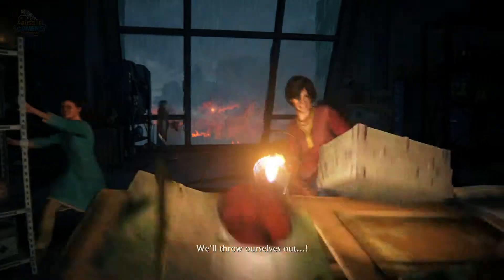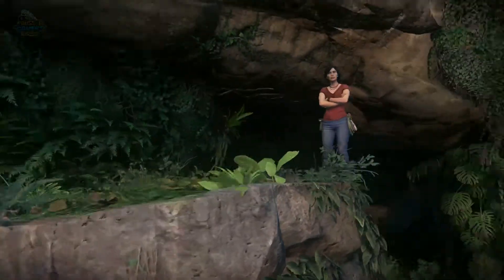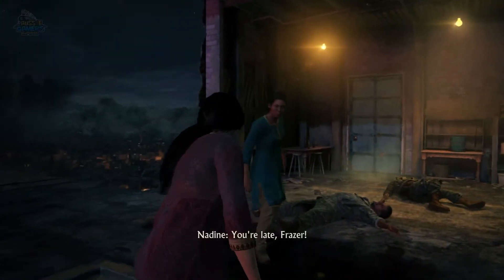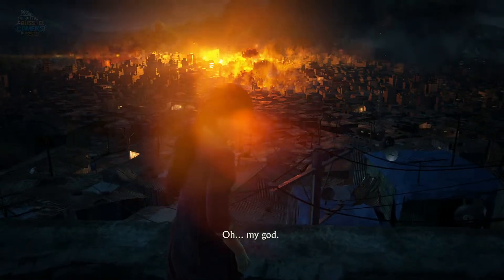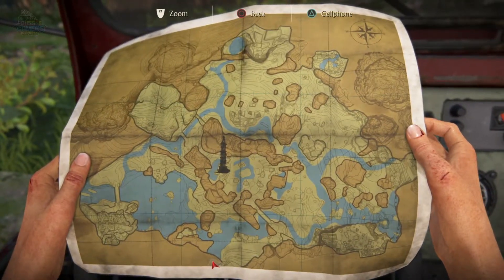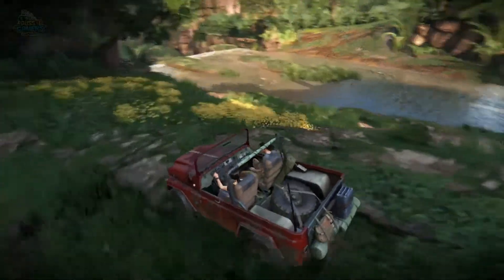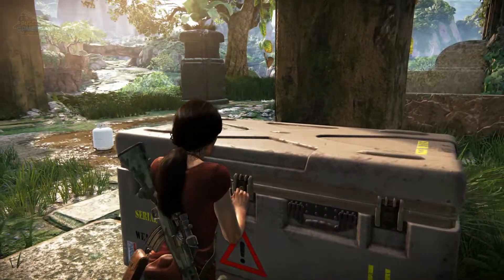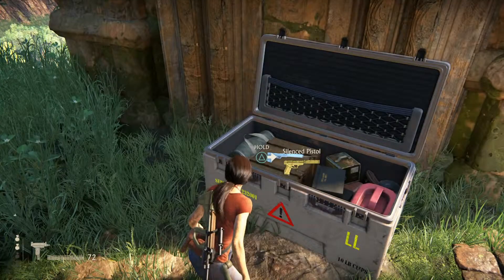Uncharted: The Lost Legacy | Review | No Spoilers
Here it is. It's finally here. Uncharted: The Lost Legacy is among us. Further to this review, this expansion pack includes the stand alone multiplayer from Uncharted 4: A Thief's End including Survival mode. You do not require Uncharted 4 to play this and it is fully compatible with those playing with the Uncharted 4 version of the game.

Uncharted: The Lost Legacy will launch in Australia exclusively for PlayStation 4 on 23 August 2017, with a recommended retail price of $54.95 AUD.

If you have any questions, comments or concerns, please address them in the comments section below. Thanks for checking out my video.